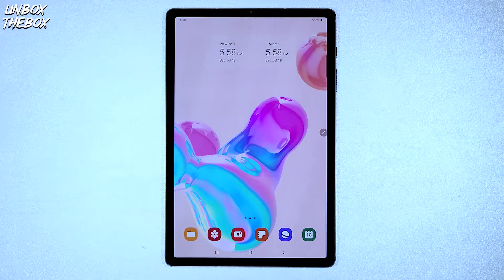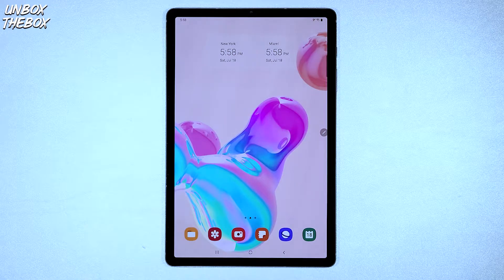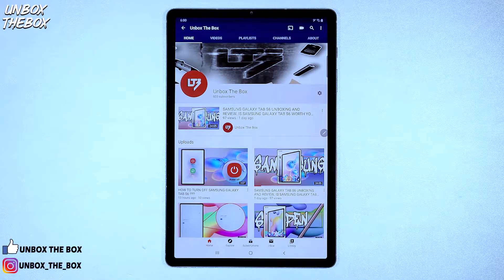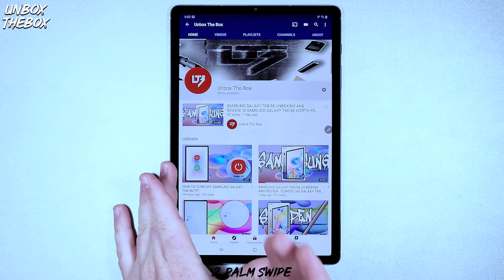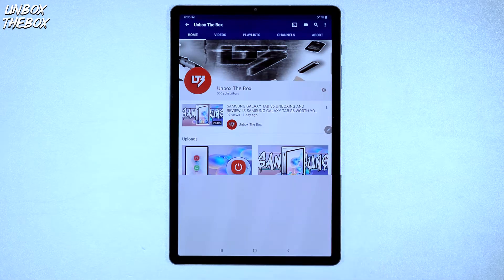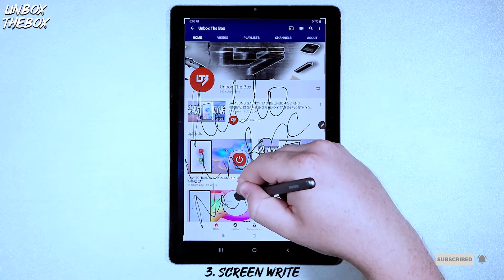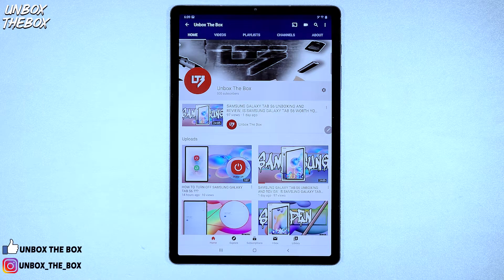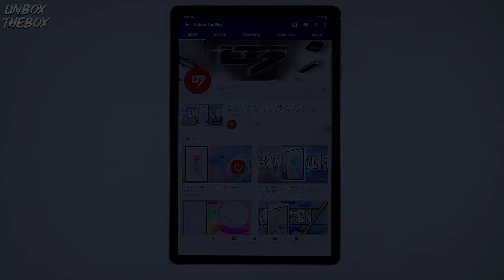HOW TO TAKE A SCREEN SHOT ON SAMSUNG GALAXY TAB S6? THIS SECRET TIP WILL HELP YOU SAVE YOUR TIME!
IN THIS VIDEO WE WILL DEMONSTRATE FOR YOU GUYS HOW TO TAKE A SCREEN SHOT ON SAMSUNG GALAXY TAB S6.

►SAMSUNG GALAXY TAB S6